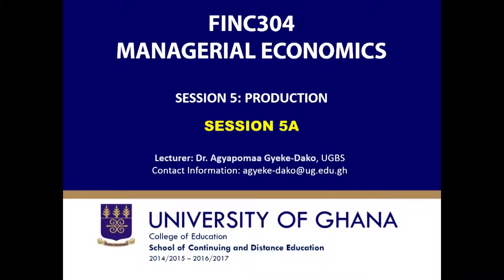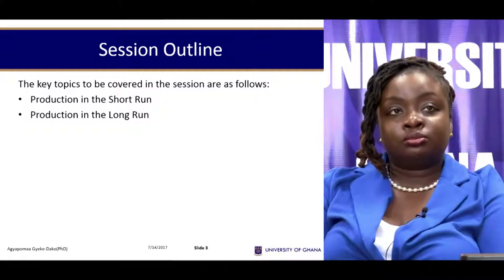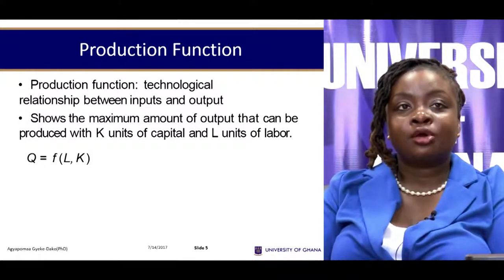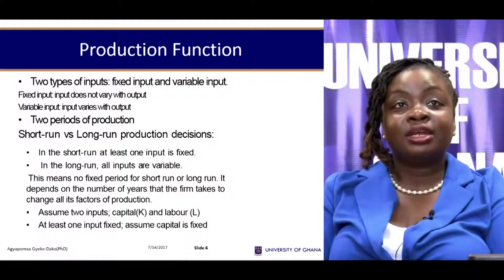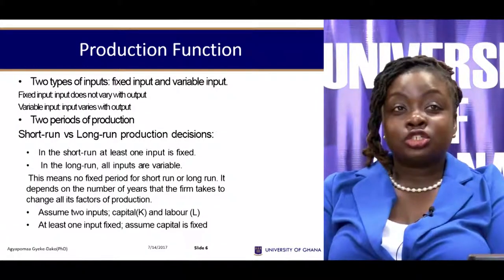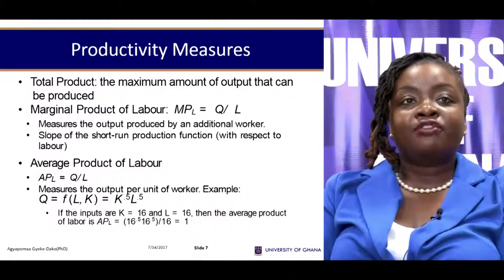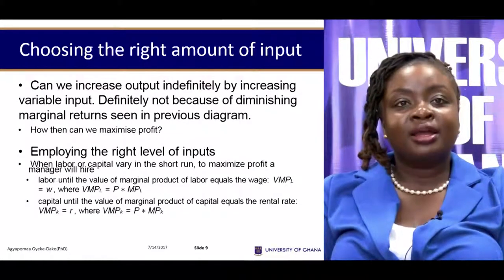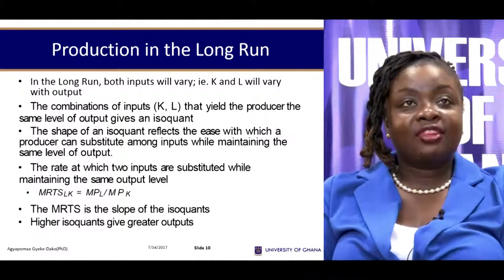University of Ghana - Distance Education Video Channel